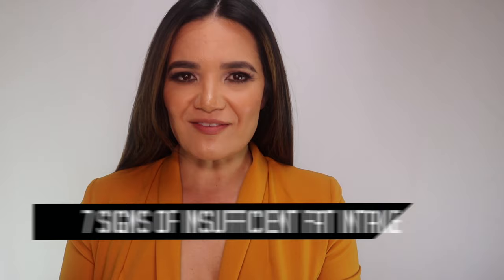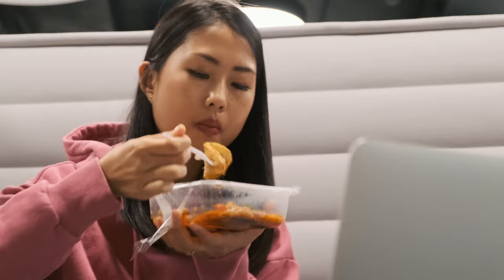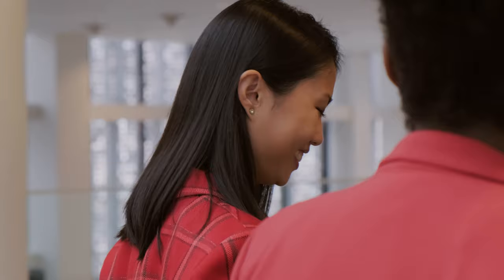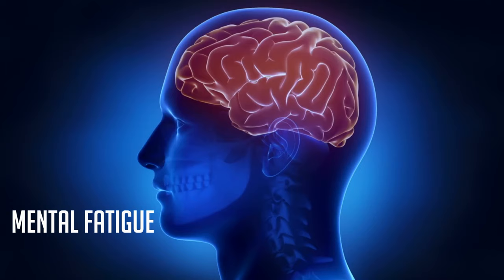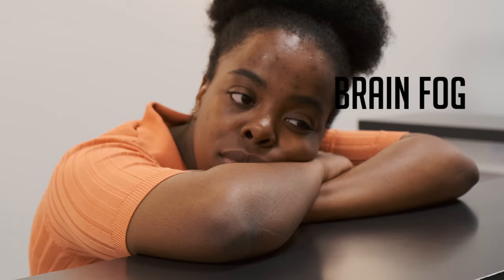7 Signs You Aren't Eating Enough Fat │ Gauge Girl Training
7 Signs You Aren't Eating Enough Fat:

0:20 - #1 The loss of your period
1:50 - #2 Dry skin
2:45 - #3 Dry hair or hair loss
3:35 - #4 Excessive hunger
4:20 - #5 Mental fatigue
5:07 - #6 Inability to lose weight
5:34 - #7 Vitamin Deficiencies

My new book is now available everywhere books are sold!
UNLOCK YOUR MACRO TYPE by Christine Hronec

Retailer Links